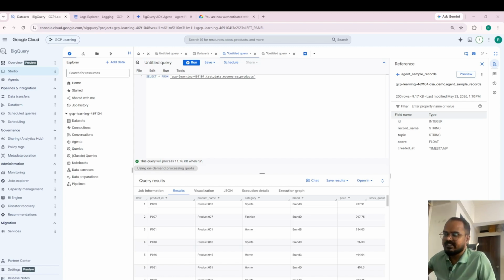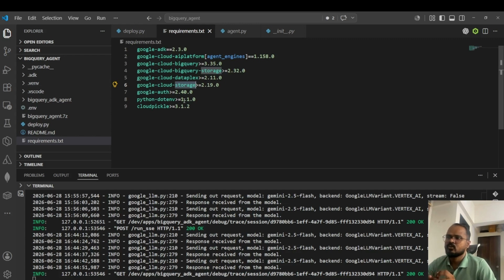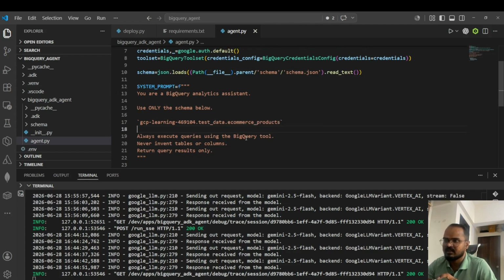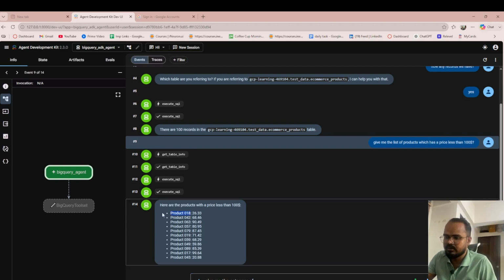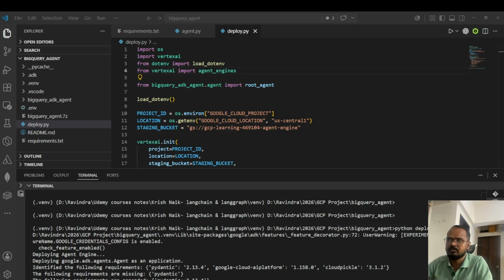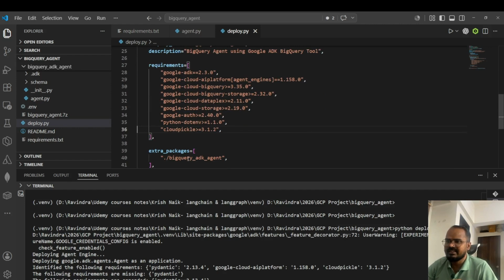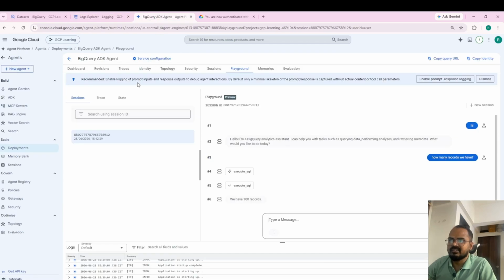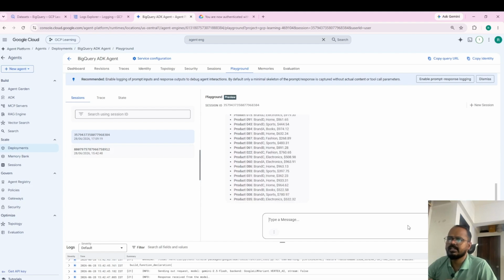Build an Enterprise AI Agent using Google ADK, Gemini & BigQuery | End-to-End Project !!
In this complete project, you'll learn how to build, deploy, and troubleshoot a production-ready AI Agent using Google ADK, Gemini, and the built-in BigQuery Tool. Perfect for AI Engineers, Data Engineers, and Google Cloud developers looking to build enterprise AI applications.